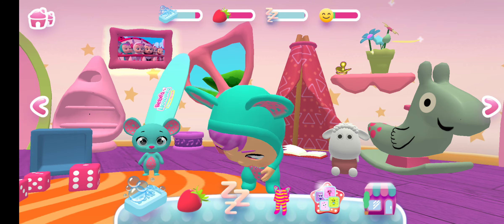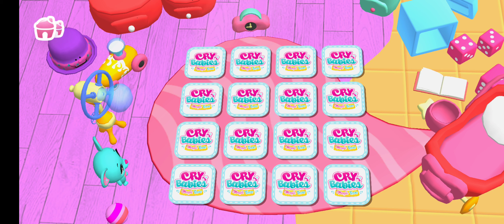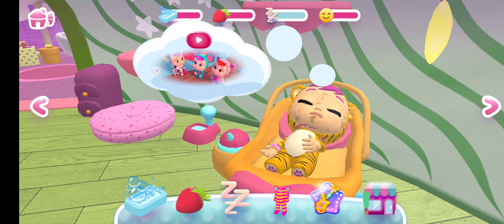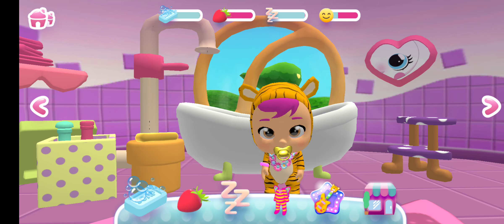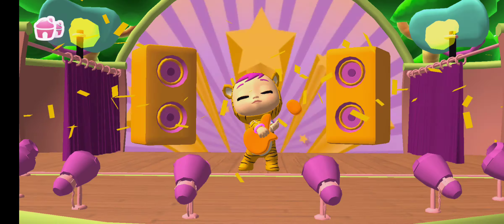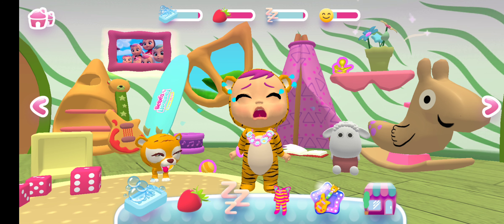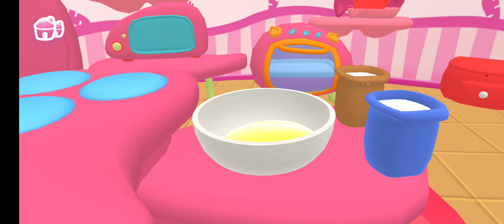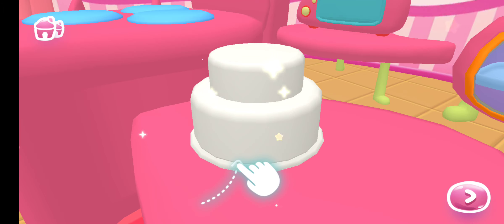CRY BABAIES👶 –MAGIC TEARS - Mobile Game - Tala girls games 🌈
Discover the Cry Babies Magic Tears app!

Welcome to the world of Cry Babies Magic Tears! Meet your favorite characters and have fun playing and taking care of them. Coney, Dotty, Lady, Lala, Lea and Nala are waiting for you at Bottle Valley along with their pets.

TAKING CARE OF CRY BABIES
You will be able to feed Coney, Dotty, Lady, Lala, Lea and Nala, shower them, change their clothes and put a thousand accessories on them. You will also be able to play with their pets!

OBTAIN ALL THE ACCESSORIES
By playing the different games, you can get stars to exchange for super fun accessories in the shop: Bracelets, glasses, new outfits, decorations for your house and many other things.

MAKE UP LADY
You can paint Lady’s face with masks, stickers and much more!

MAKE CAKES
Have fun baking and decorating cakes with Coney!

TAKE CARE OF THE PETS
Some pets are sick. Help Dr. Dotty cure them so they can keep playing in Bottle Valley!

DANCE WITH LEA
Follow the music and dance with Lea to learn new ballet steps!

HAVE FUN IN A CONCERT
Have fun playing the guitar with Nala in her great concert so that all of Bottle Valley can enjoy it.

FIND PARTNERS
Do you know which Cry Baby Magic Tear’s pet is which? Show it by finding the partners!

WATCH ALL THE EPISODES OF THE SERIES
Enter the cinema to watch all the episodes of Cry Babies Magic Tears. Plus, you can bookmark your favorites and access them faster!

SELECT YOUR FAVORITE CHARACTERS
You can indicate which Cry Babies are your favorites and view the entire collection.
Welcome to the world of Cry Babies Magic Tears! Enter Bottle Valley, play with your favorite characters and discover new adventures. Remember to always have the latest version of the app. We still have many surprises to show you!